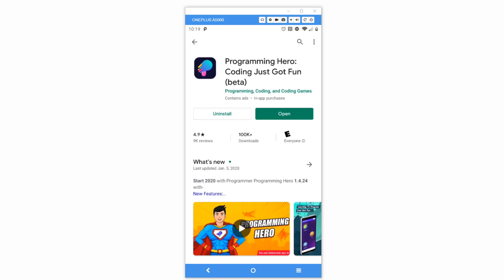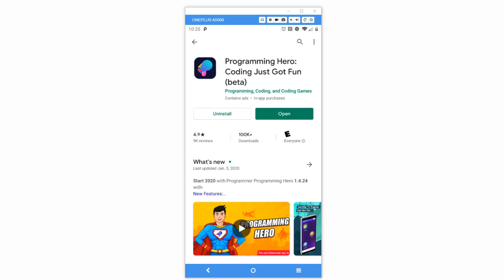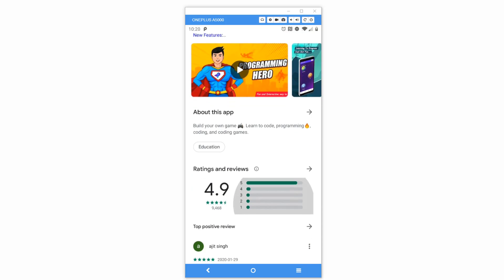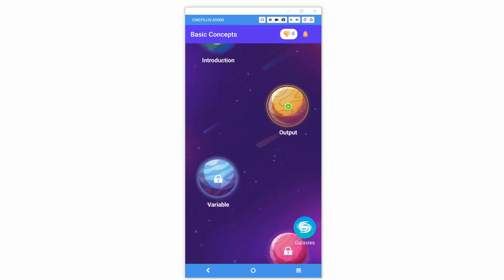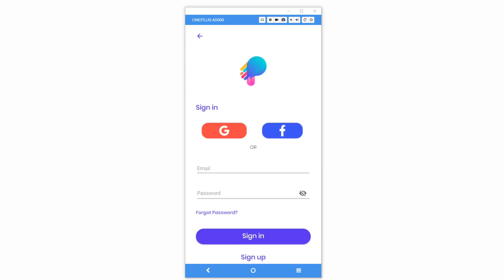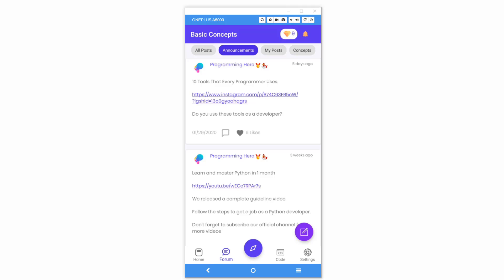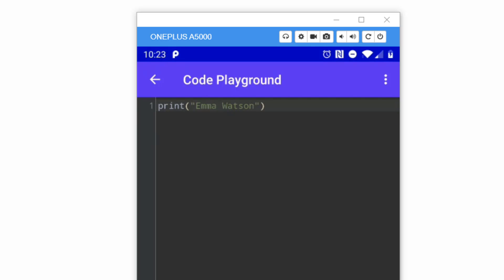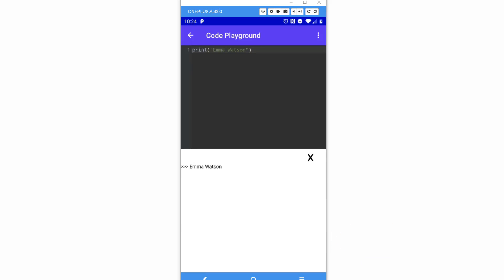Programming Hero (Codingwithmitch App Reviews #2)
In this video I reviewed an app named "Programming Hero: Coding Just got Fun".

I love everything about this app. Great colors. Animations. Back navigation. Handles configuration changes. Information. Games. And a very cool concept.